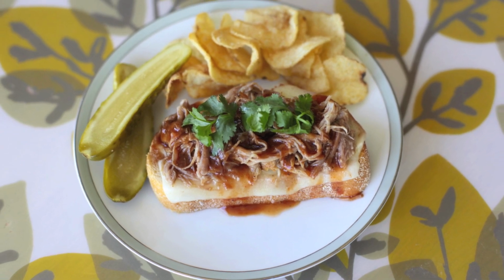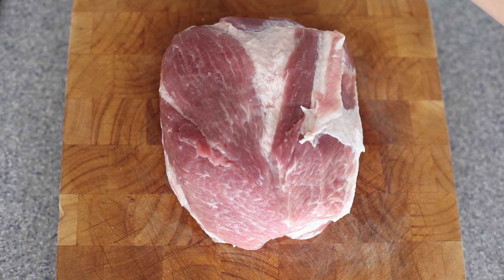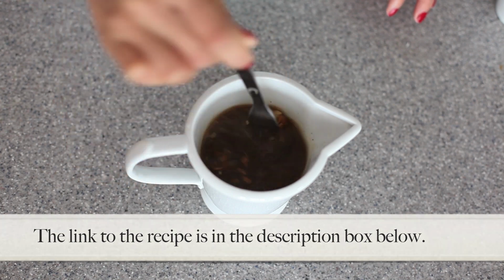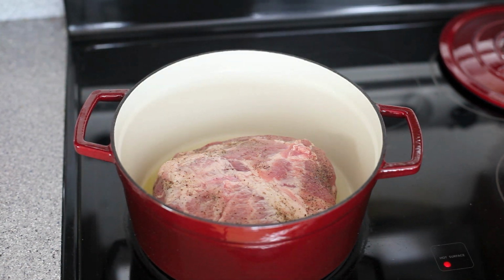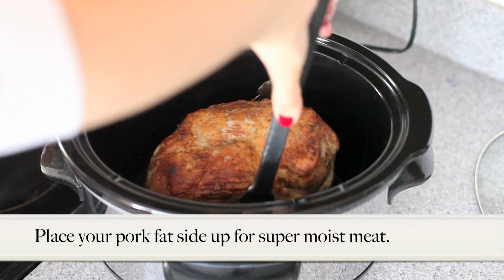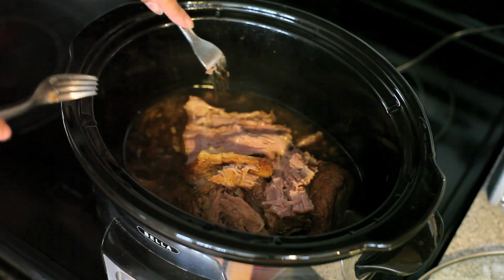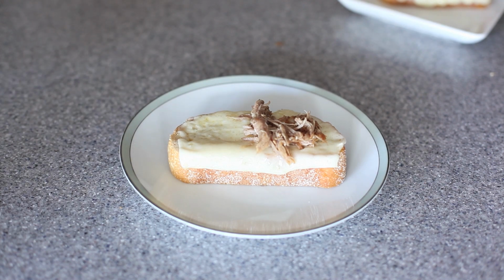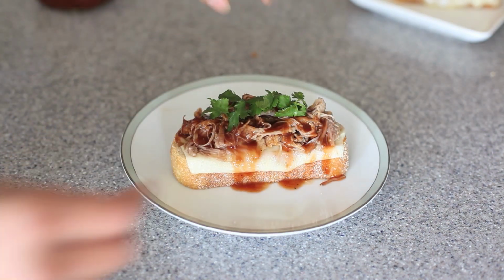Pulled Pork (slow cooked pork) Recipe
There are no words to describe how insanely delicious this pulled pork is! The possibilities are endless with this one! Use this super moist and tender recipe to make sandwiches, burritos, or eat it on top of a bed of rice (my fav, haha).